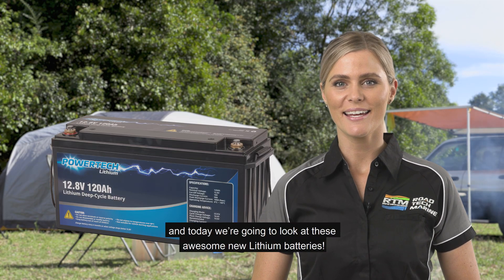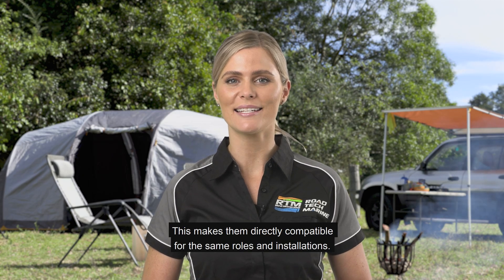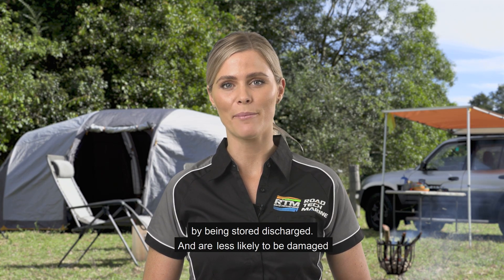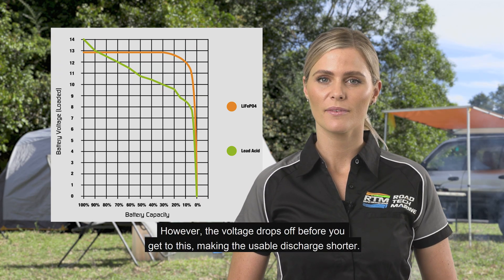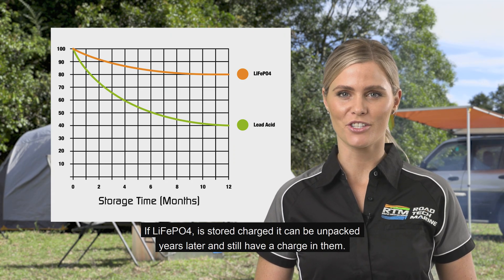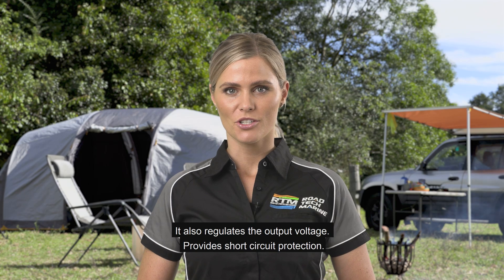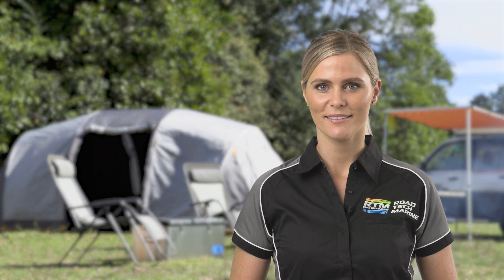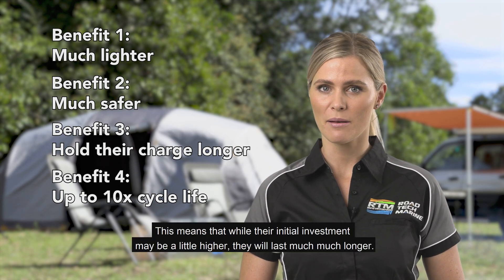RTM Presents Lithium Batteries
Kristy as she goes through our range of lithium deep cycle batteries. Made to suit the same applications as traditional lead acid types at half the weight! LiFePO4 batteries have the added advantage of maintaining their max output voltage for longer and having next to no self-discharge during storage, vastly improving its usability. Be sure to check out our full range of Lithium, LiFePO4 products